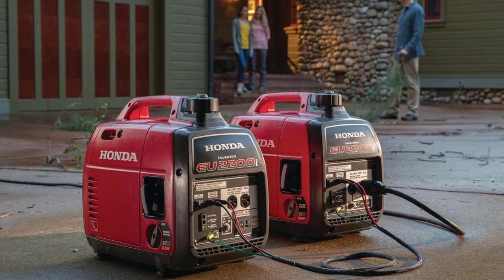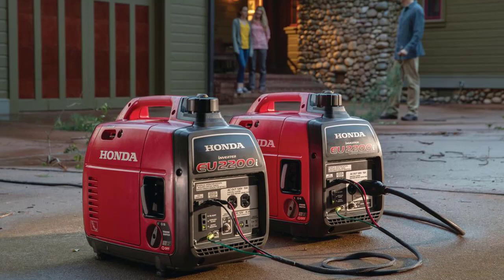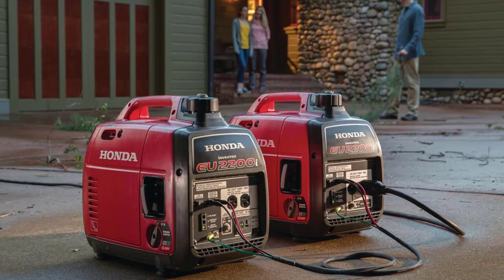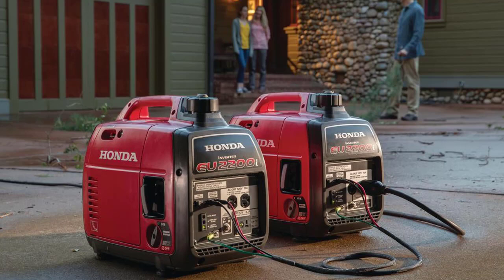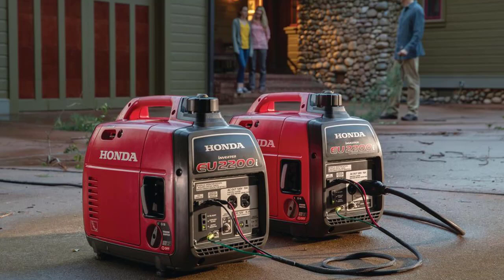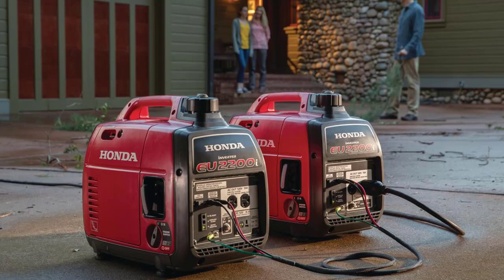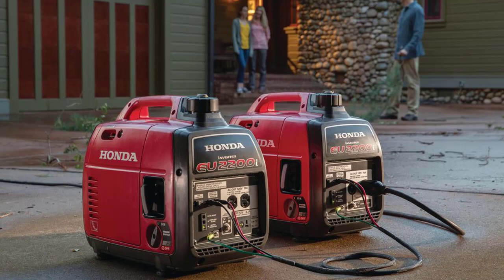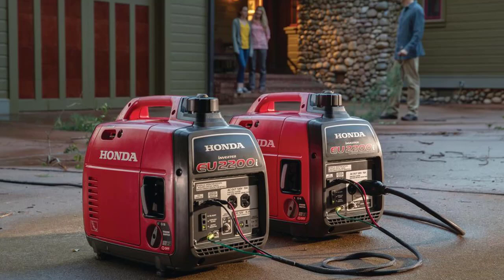Honda EU2200i Portable Inverter Generator Review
This popular model can operate a wide variety of appliances, making it perfect for portable use at home, camping, on the jobsite, or much more. Reliable Power is now at your fingertips with Honda's Inverted Generators.
So quiet, your neighbors will thank you. The EU2200i operates at 48 to 57 dBA, which is less noise than a normal conversation. This makes it ideal for camping and any other activity that requires quiet operation.
Need more power? Add a second EU2200i for additional power.
Thanks to our exclusive Eco-Throttle System, the EU2200i offers great fuel efficiency. Runs 4.0 to 9.6 hours on a single tank, depending on the load. This makes it the ideal choice for overnight power, or long time applications.
Honda's inverter technology means stable, clean power in a smaller, lighter package. The precision of Honda's inverter technology ensures our inverter generators produce power that is as reliable as the power you get from your outlets at home.